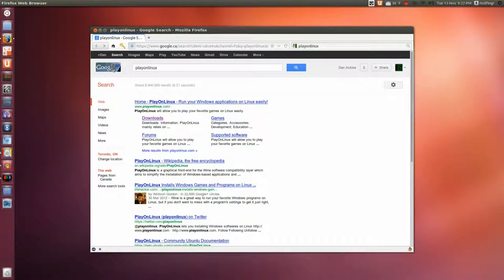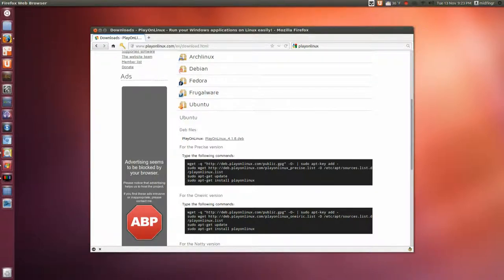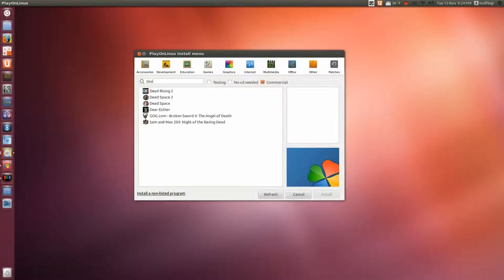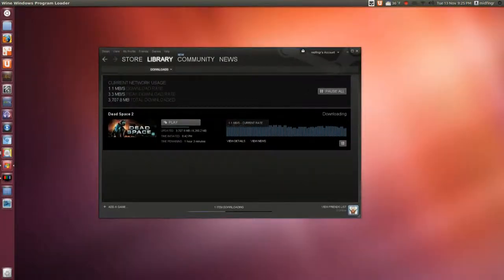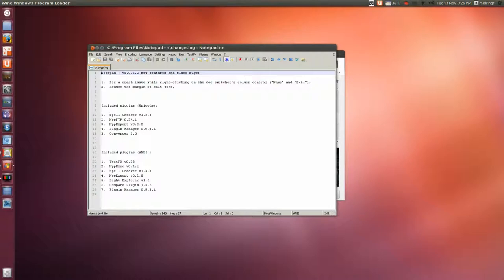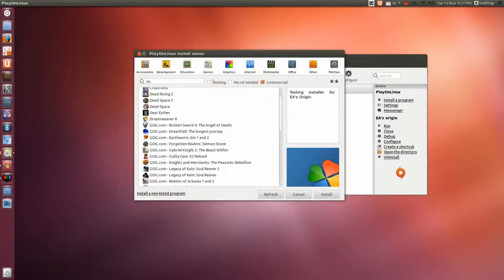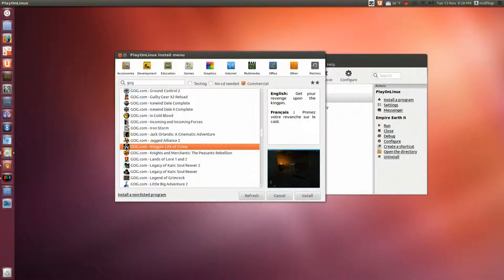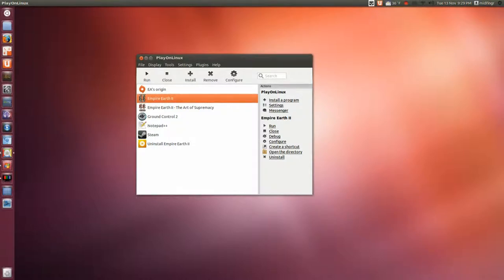PlayOnLinux in Ubuntu 12.04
A look at a front end for WINE, 'PlayOnLinux' in Ubuntu 12.04